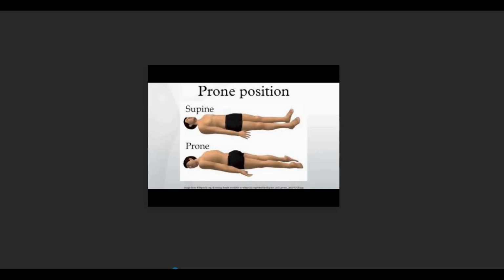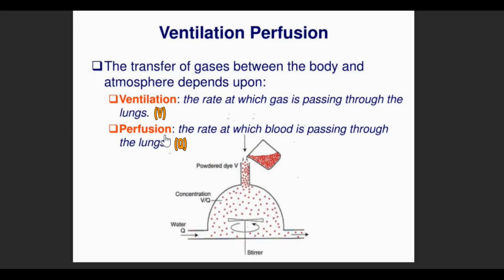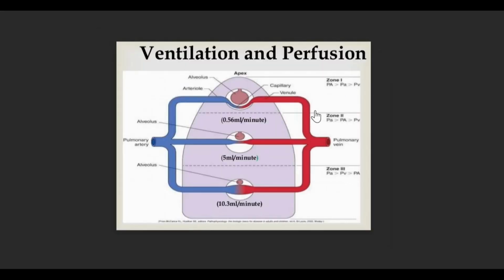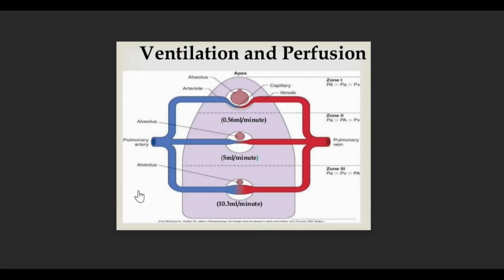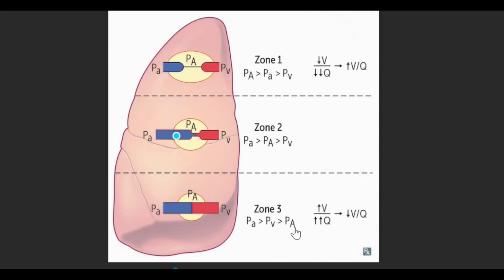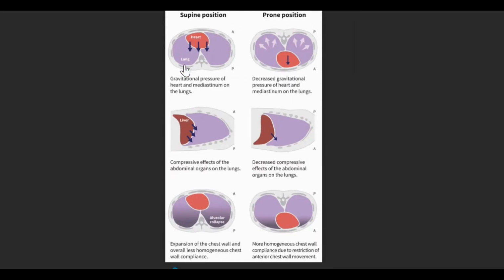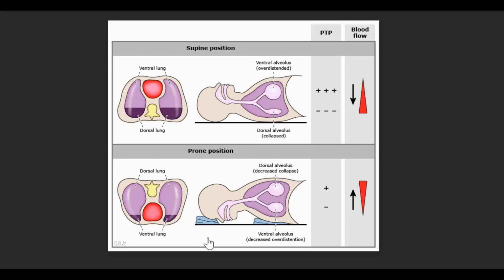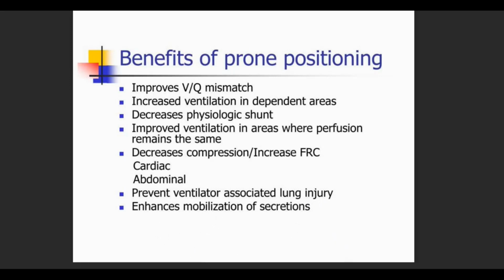Benefits of Prone Position In COVID 19 And In ARDS Patients I Day 5 I Everyday Nursing Knowledge